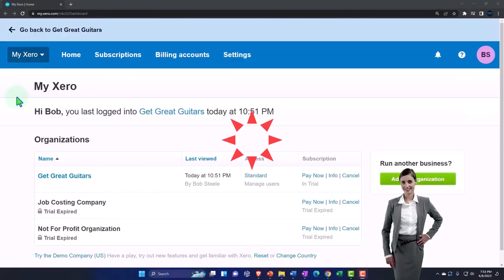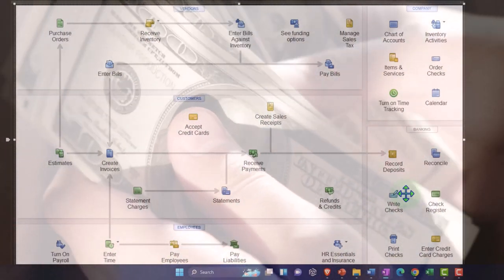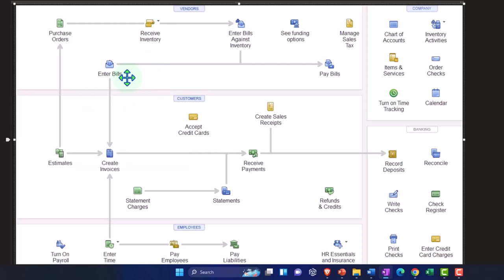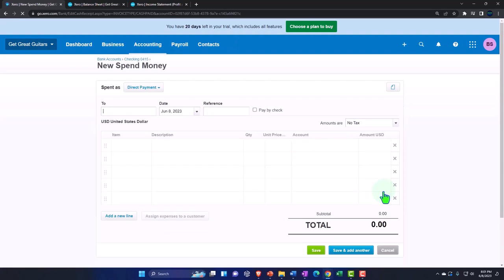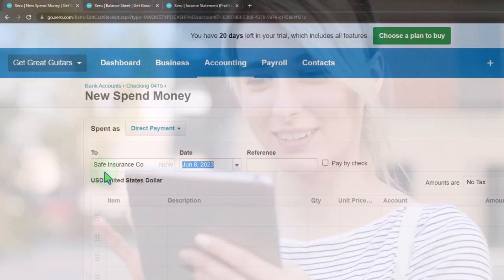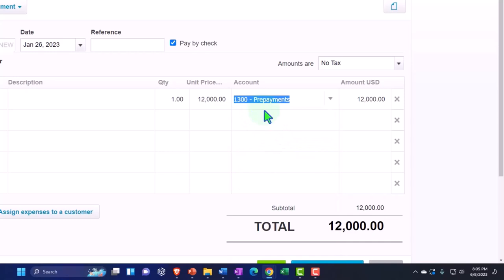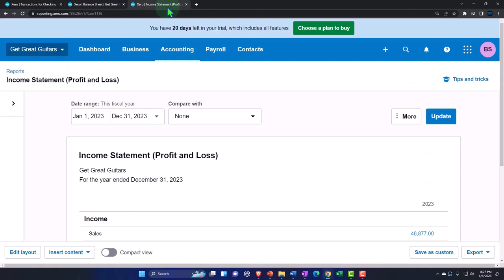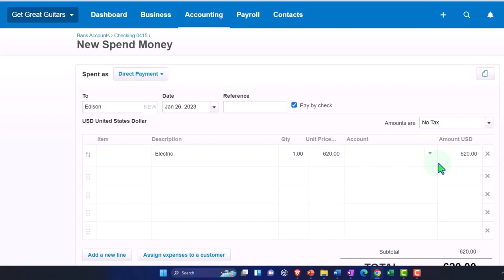Write Checks for Expenses & Prepaid Assets 7220 Xero 2022 -2023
Write Checks for Expenses & Prepaid Assets